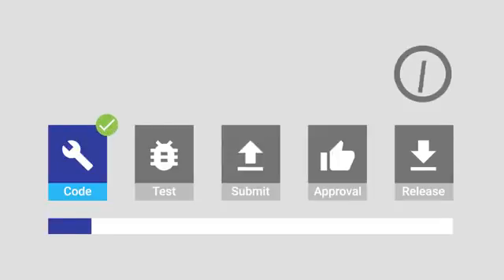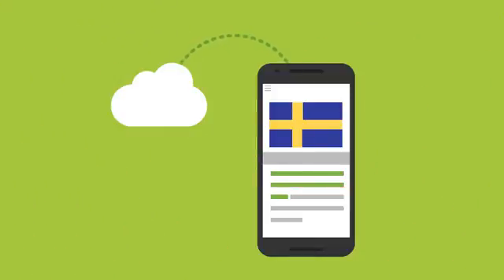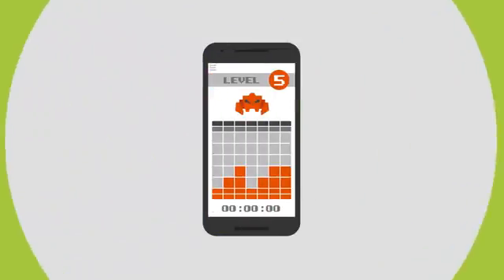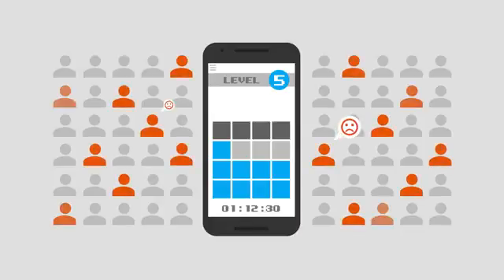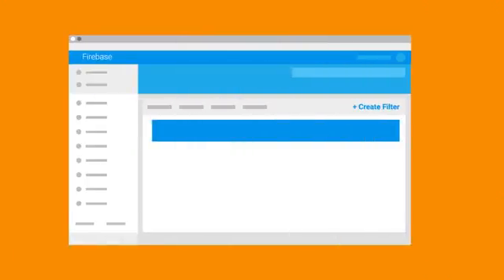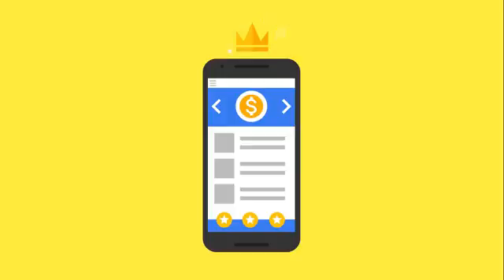firebase remote config by Alphabet Inc CEO